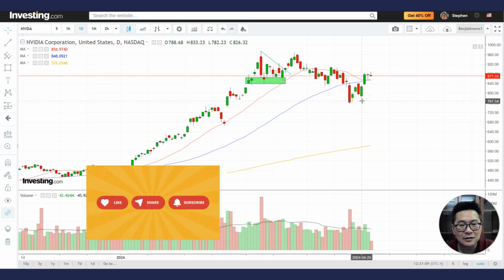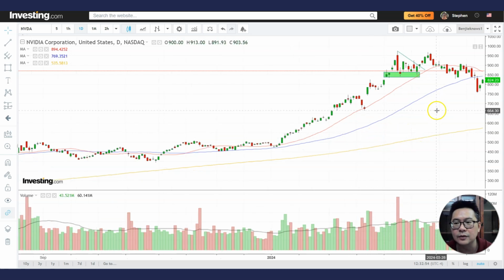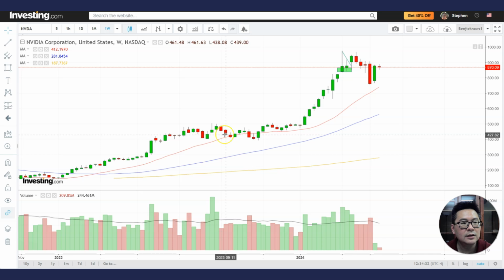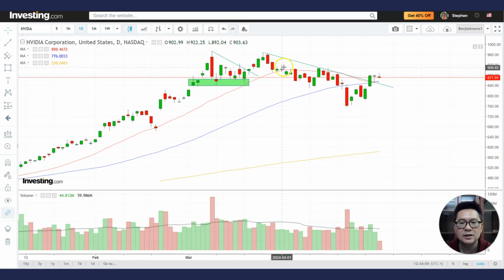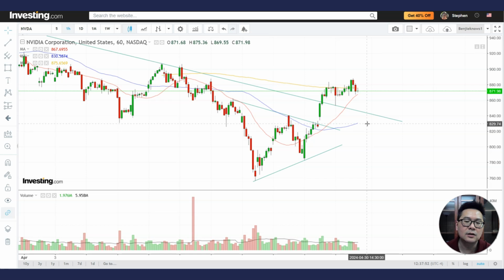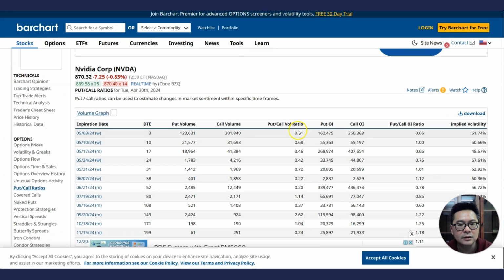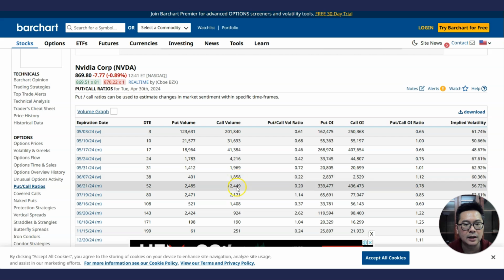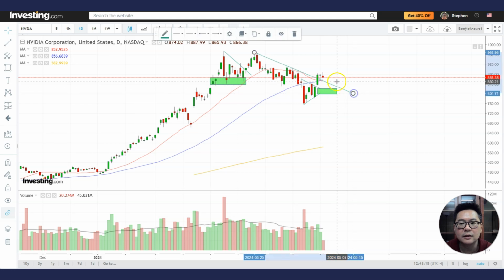Nvidia Stock Prediction And Analysis, Technical Analysis Of NVDA April 30 2024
Did you know that 75% of stocks follow the direction of the S&P 500? Read the latest stock market analysis (fast and quick) so you can be on the right side of the market. Want to buy NVDA stock but not sure about the timing?

Join me as I navigate the stock through technical analysis. I strive to help you know where NVDA is likely to go.

Bar by bar analysis of the stock chart is very important so do join me on this journey as we discover what NVDA is likely to do.

Need a reliable stock chart provider? View stocks all over the world using TradingView